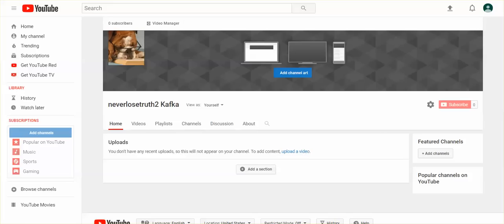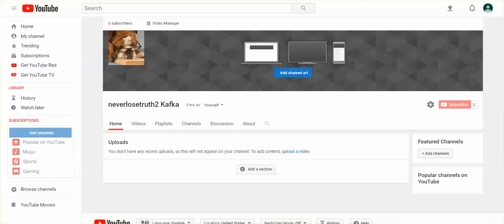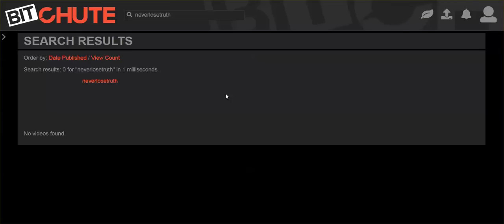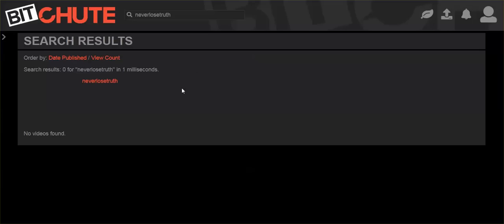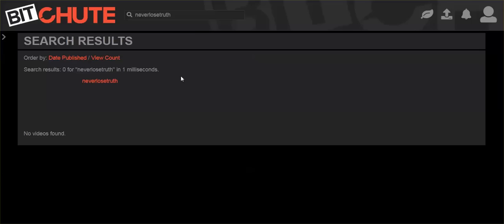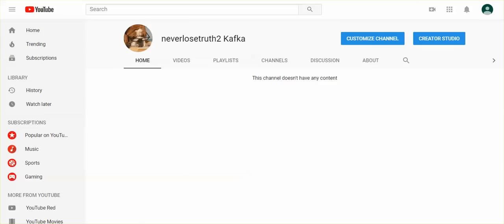neverlosetruth back up channel - link is below